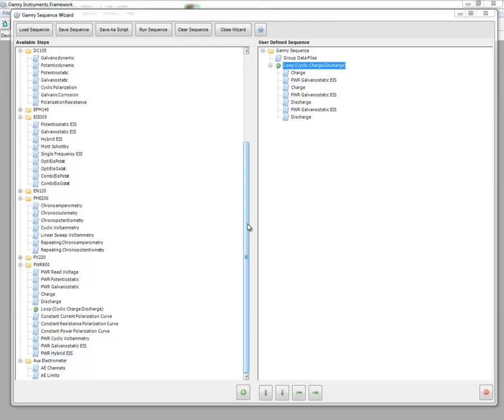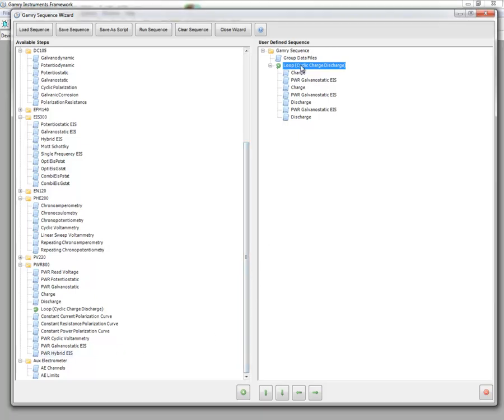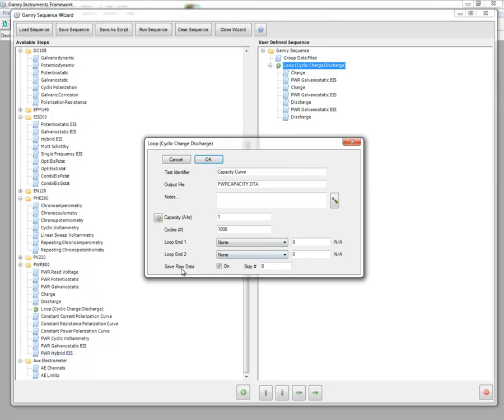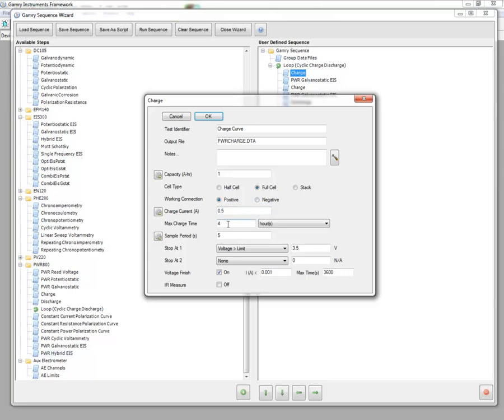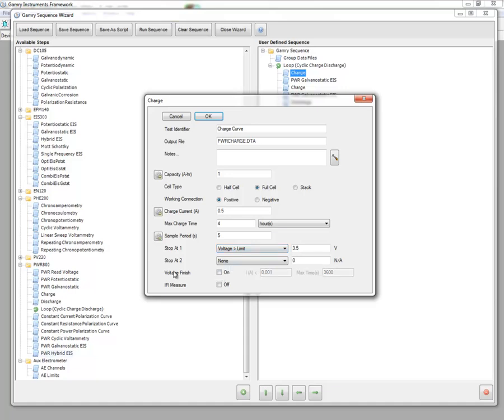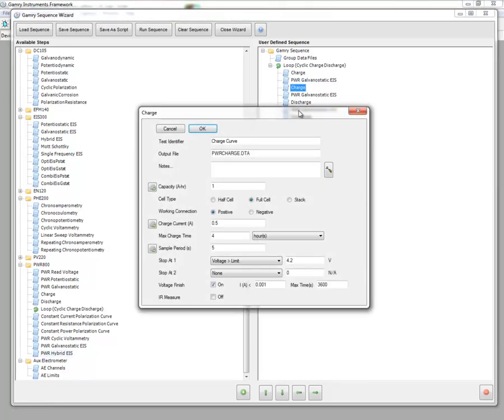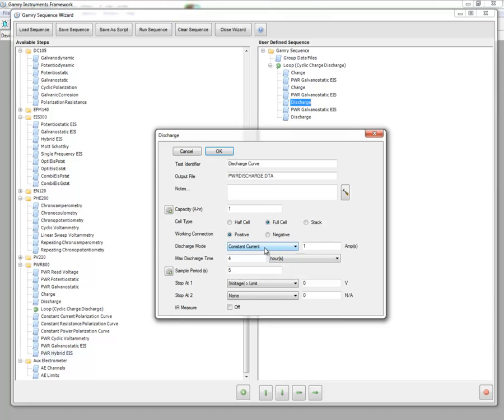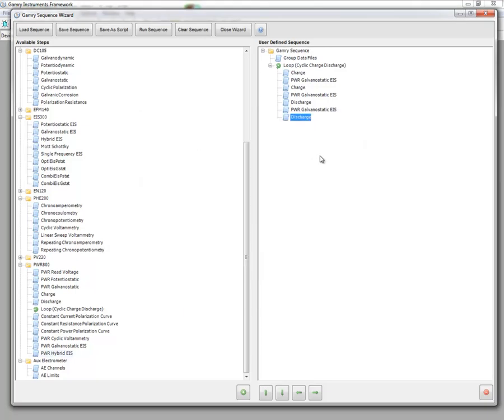Using the Gamry Sequence Wizard - Part 4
This video walks you through using the Sequence Wizard to insert a galvanostatic EIS in the middle of a charge or discharge step.  Download the Gamry Mobile App for iPhone or Android to see these videos right from your mobile device.